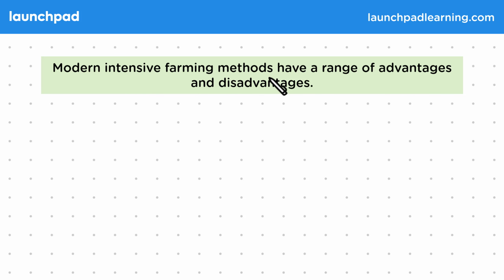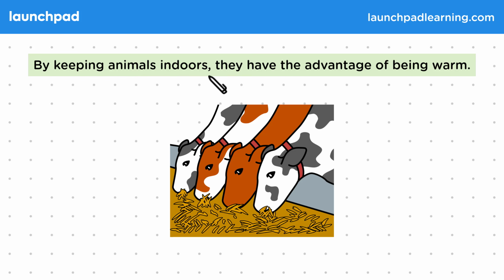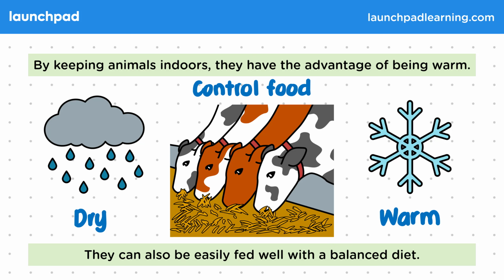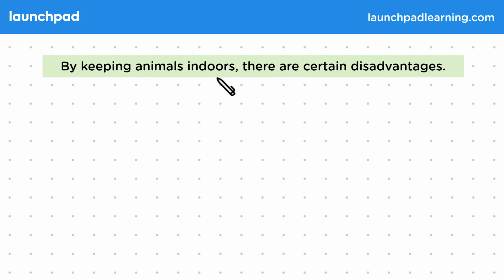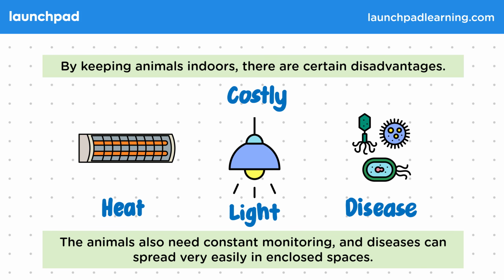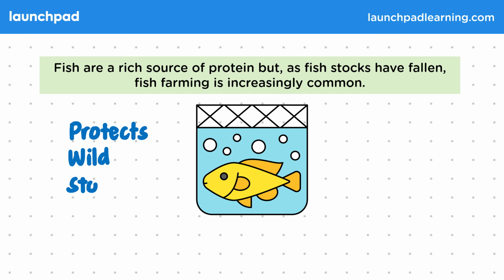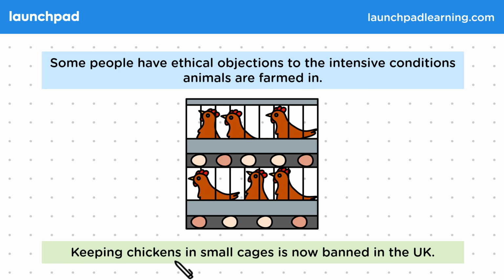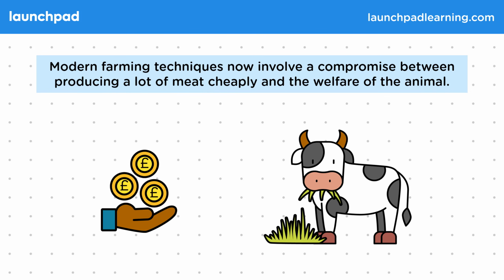Modern Farming Techniques - GCSE Biology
🦊 In this GCSE Biology video, we discuss the advantages and disadvantages of modern intensive farming methods. Advantages include better control of animals' conditions and diet, leading to cheap and quick meat production to meet high demand. Disadvantages involve increased costs for heating and lighting, potential for disease spread, and ethical concerns regarding animal welfare, particularly in intensive confinement conditions.